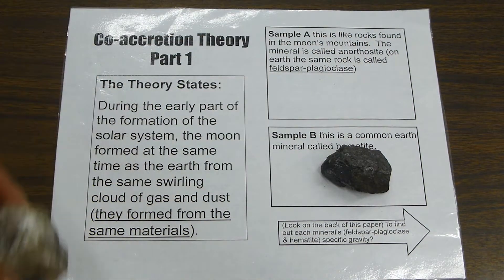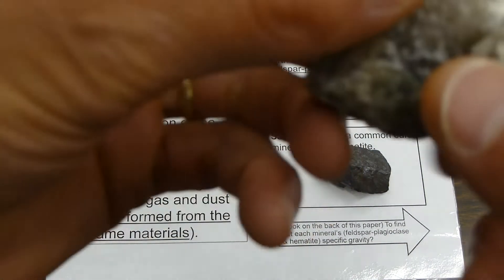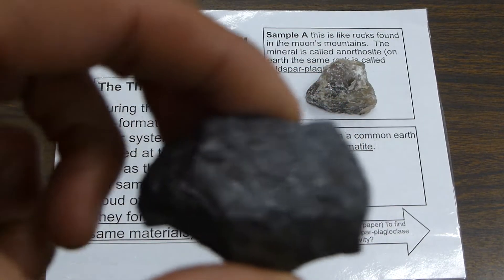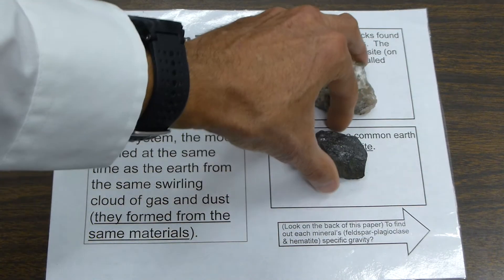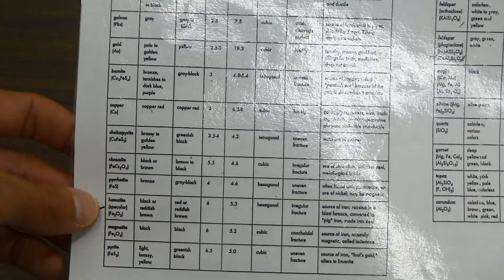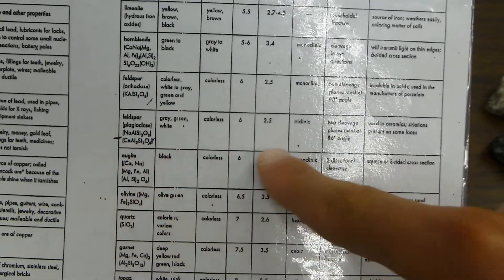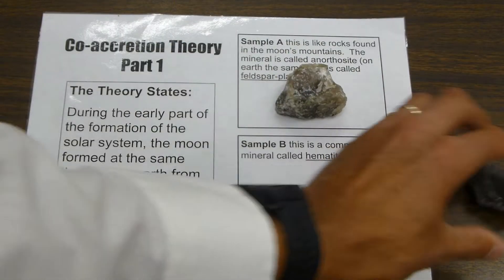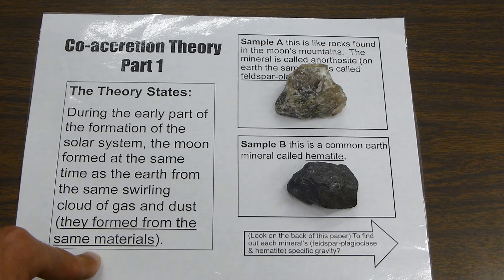Co Accretion 1